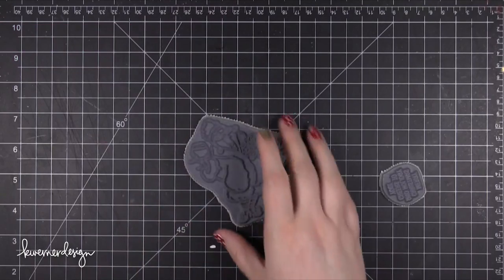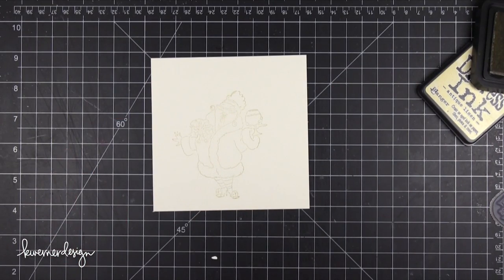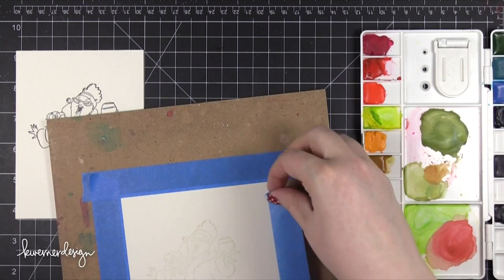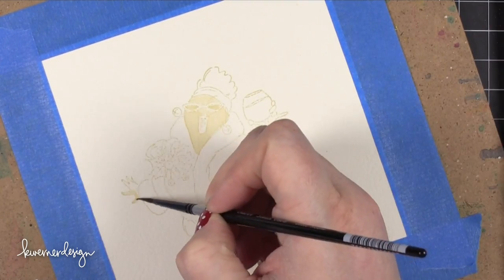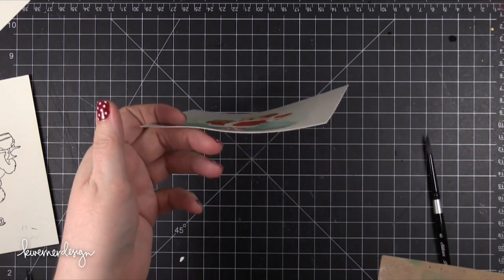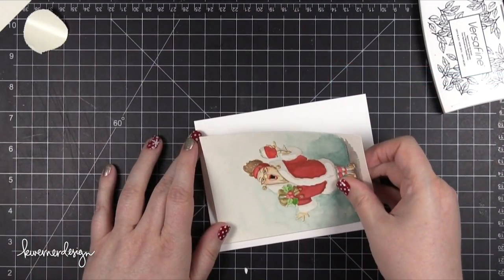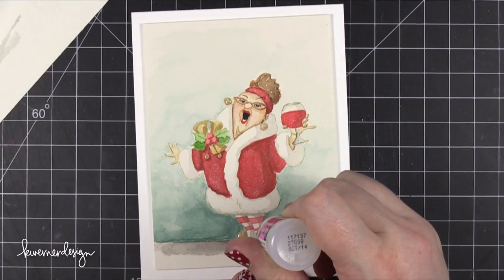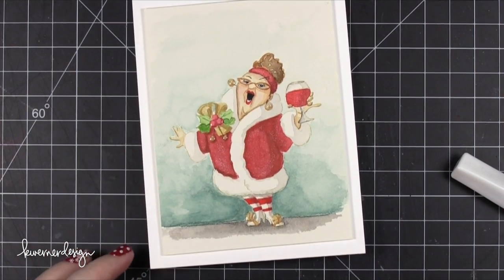Holiday Card Series 2015 - Day 25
Day 25 of the Holiday Card Series 2015. The series consists of 25 holiday card videos on Monday, Wednesday, and Friday of each week until the 25th video.

On my nails: Red polish is Dior Rouge. Gold nails are Dior Gris-Or with Dior State of Gold on top. All nail stamping was done in white Moyou stamping polish (Plates: Born Pretty BP-01 and Konad m79).

December 2015 Theme:
Love or Valentine’s Day Cards
Due December 31, 2015

January 2016 Theme:
Birthday Cards
Due January 31, 2016

MAILING ADDRESS (updated February 2021):
Kristina Werner
1878 W 12600 S
Box 509
UNITED STATES